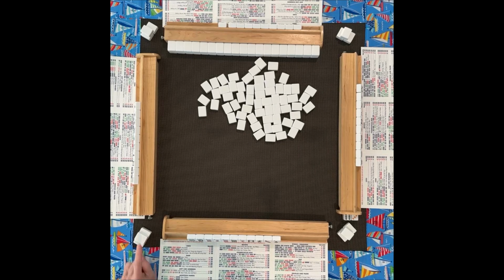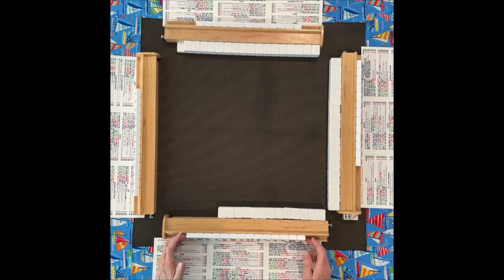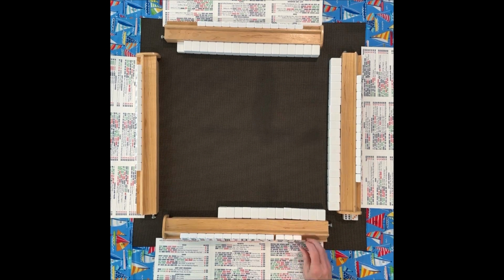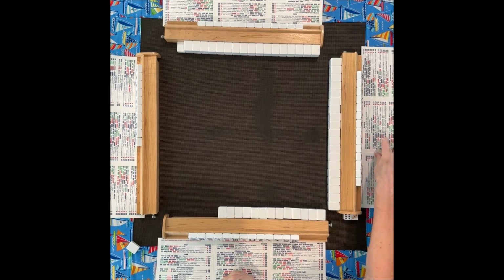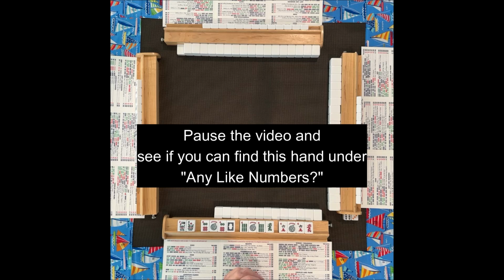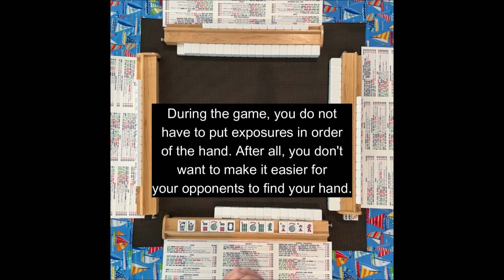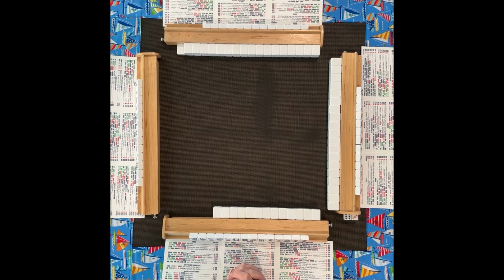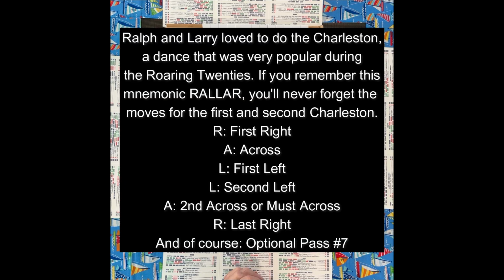Episode 11: The Second Charleston | Learn American Mah Jongg Beginner Series